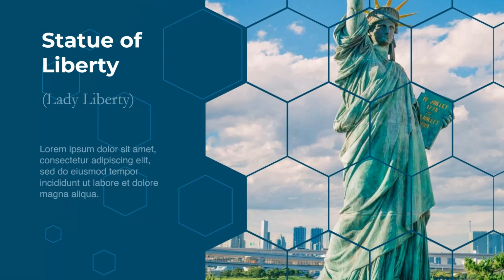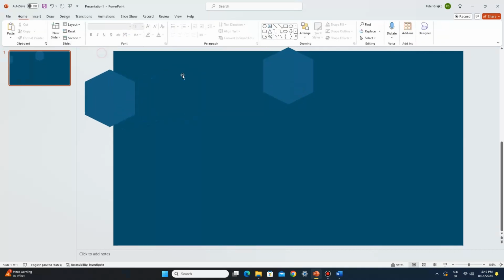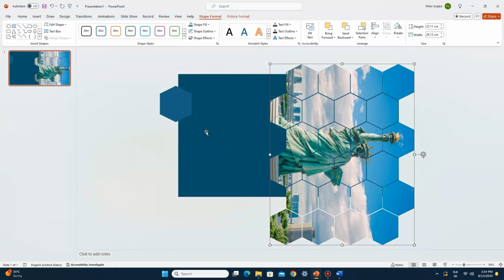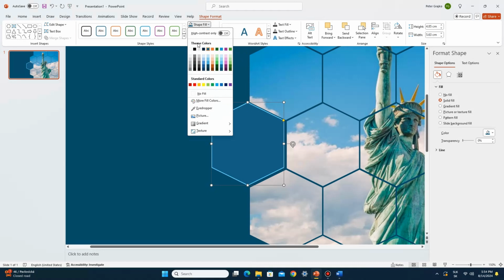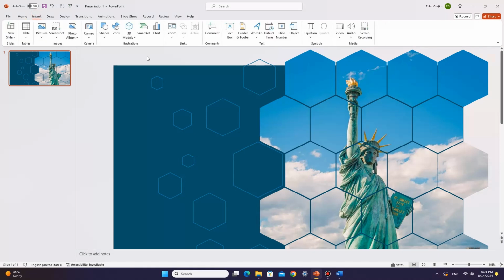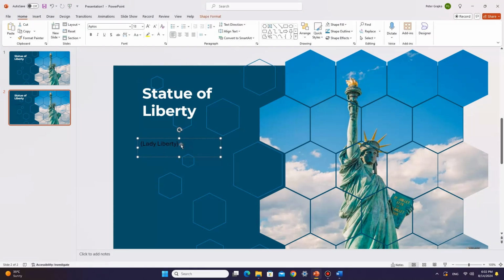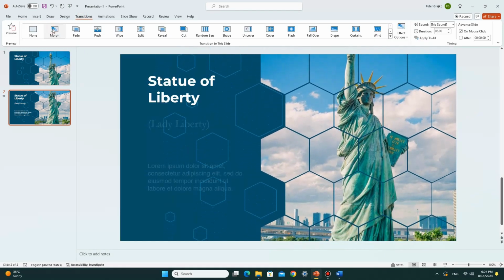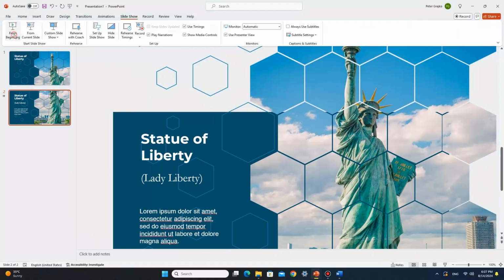Make the best presentation using hexagons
Make the PowerPoint more interesting by adding more seamless point transition. And make presentation points more clear.

Use the hexagons to add some style into presentation.